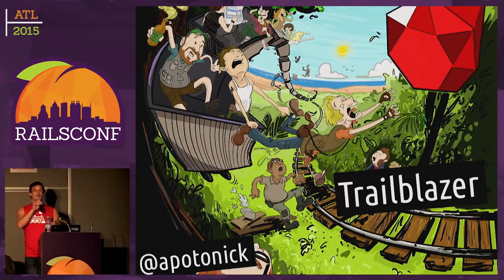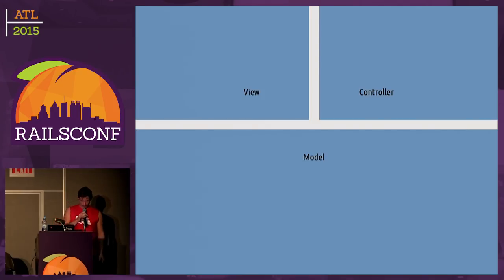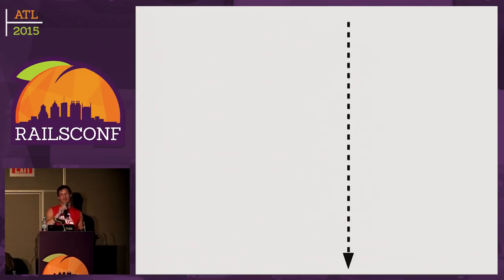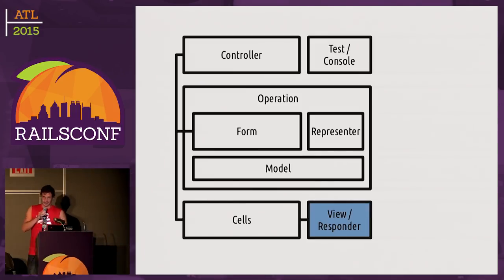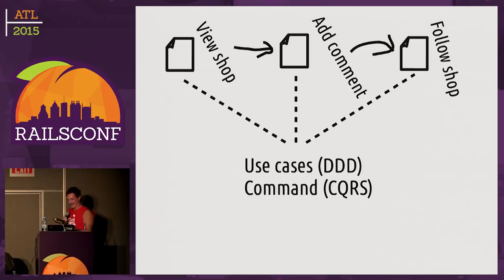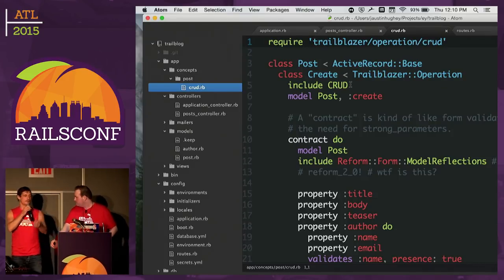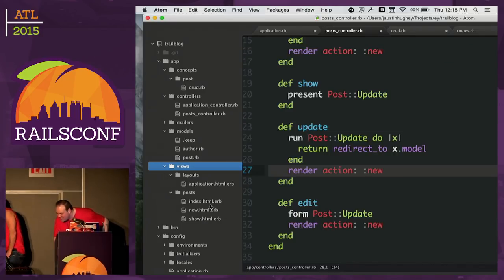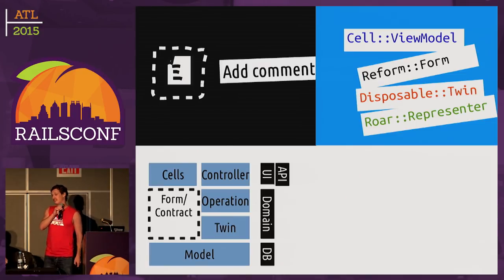RailsConf 2015 - Trailblazer: A new Architecture for Rails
by Nick Sutterer and J Austin Hughey

Trailblazer introduces several new abstraction layers into Rails. It gives developers structure and architectural guidance and finally answers the question of "Where do I put this kind of code?" in Rails. This talk walks you through a realistic development of a Rails application with Trailblazer and discusses every bloody aspect of it.